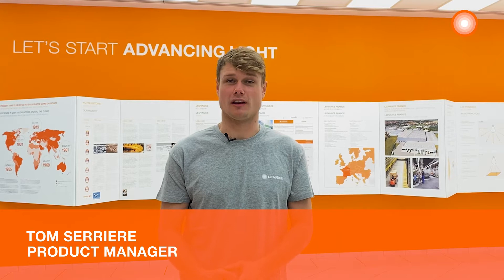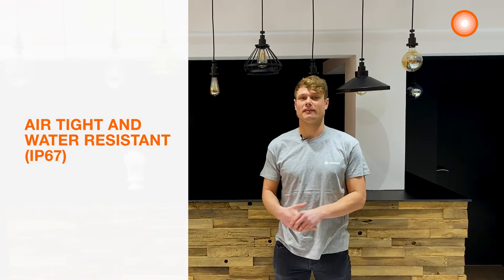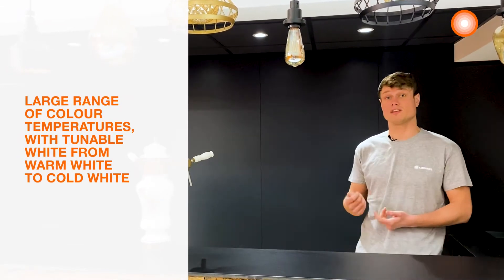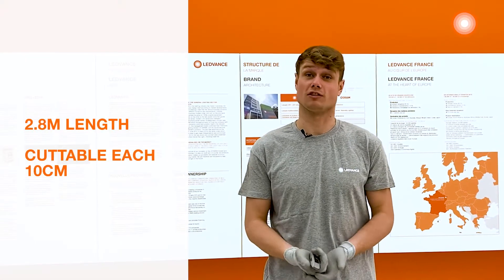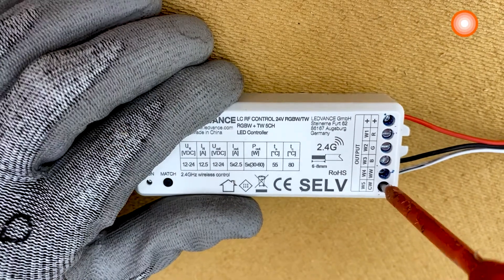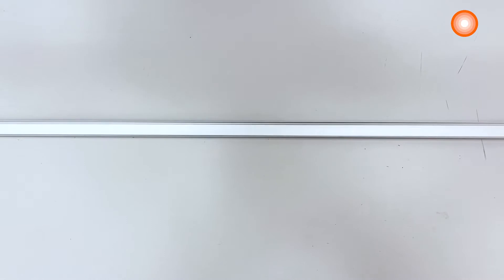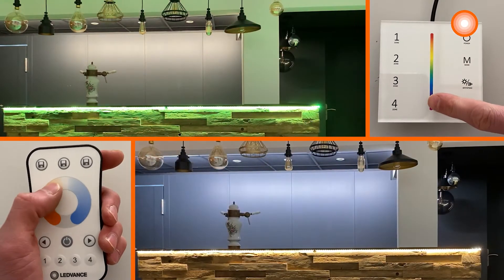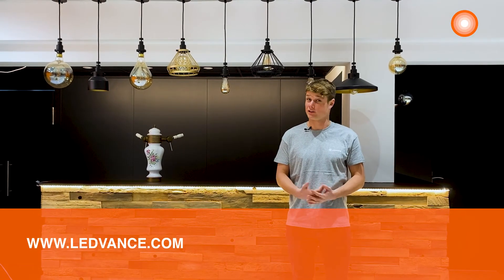LEDVANCE LED Strips - suomenkielisillä tekstityksillä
Asennusesimerkki LED Strip -järjestelmästä. Kaikki asennukseen tarvittavat lisävarusteet ja vaiheittainen asennusprosessi.